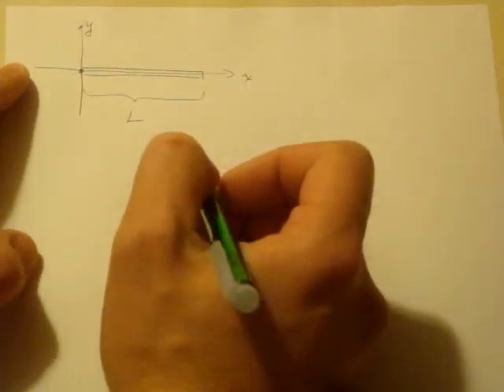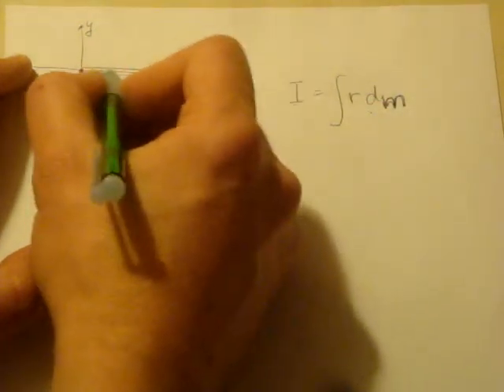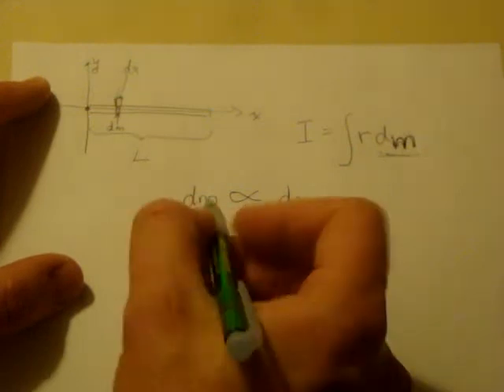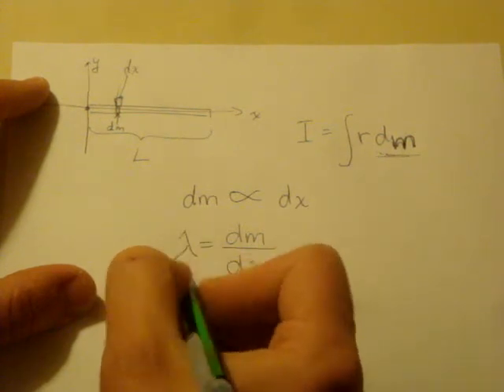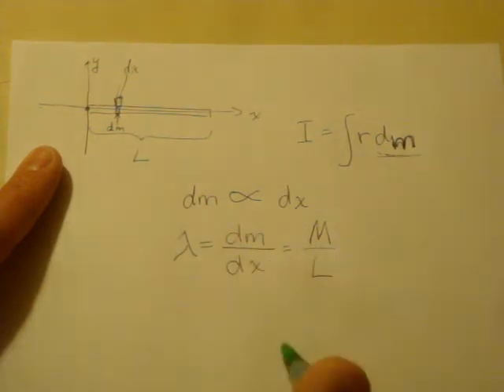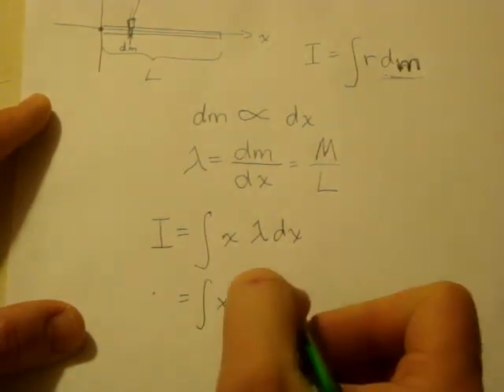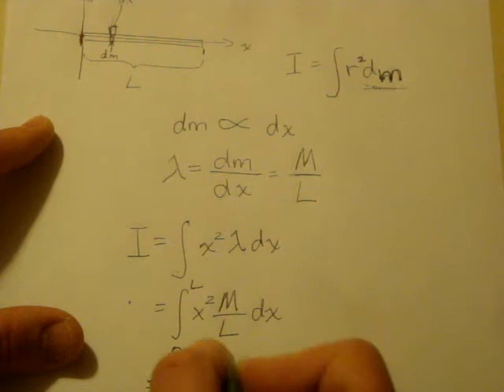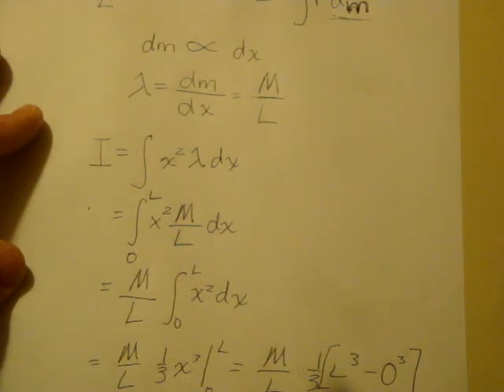MI Rod.MPG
Here is a review of calculating the moment of inertia about the end of a rod that I did in class.